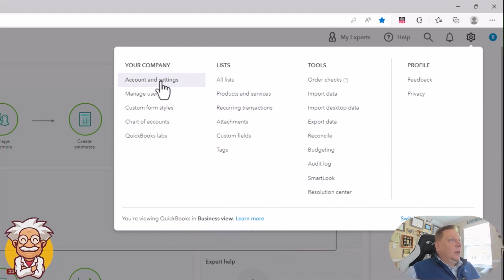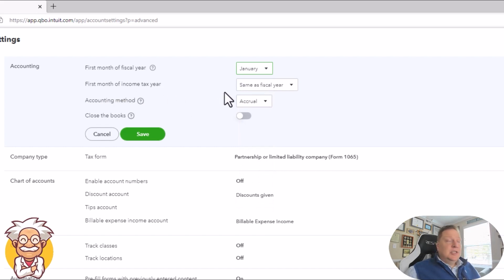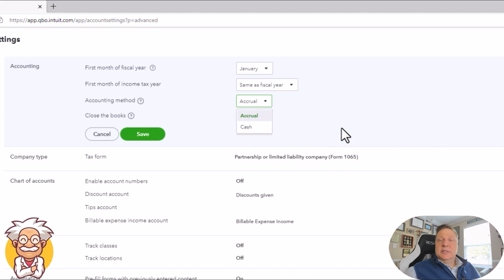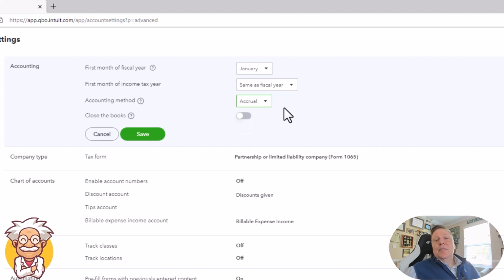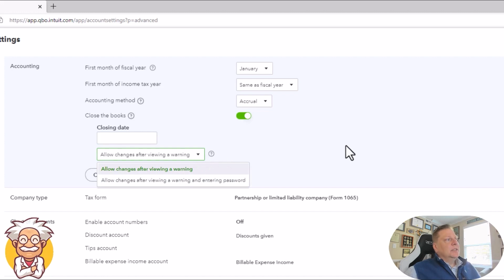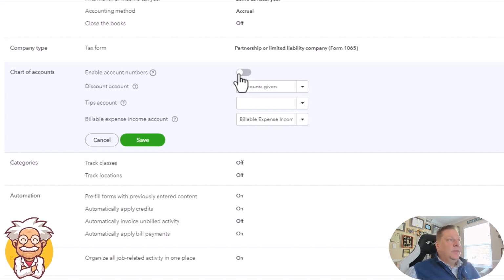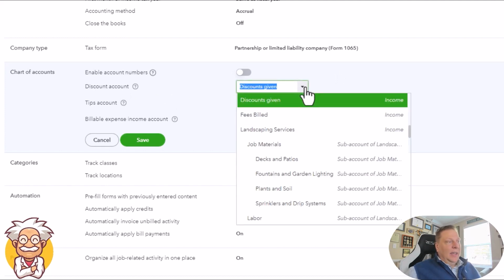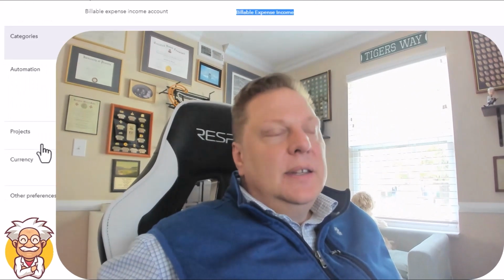Mastering QuickBooks Online: Unlocking Advanced Settings Part 1 - Episode 12 with Prof. Sam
In Episode 12 of our in-depth QuickBooks series, Professor Sam takes you through the first part of exploring the advanced settings available in QuickBooks Online. This episode is designed for users who are ready to leverage more sophisticated features to enhance their financial management capabilities. From customizing reporting templates to automating complex workflows, Prof. Sam will guide you through the essential advanced settings that can transform how you manage your business's finances.

Highlights of this episode include:

Custom Reporting: Learn how to customize and create advanced reporting templates that provide deeper insights into your business's financial health.
Automating Workflows: Discover how to set up automated workflows for billing, invoicing, and other financial processes to increase efficiency and accuracy.
User Permissions and Security: Get a comprehensive understanding of how to manage user permissions and enhance data security within QuickBooks Online.
Advanced Banking: Dive into the advanced banking features, including batch categorization, bank rules for automation, and integrating multiple bank accounts.
Chart of Accounts Customization: Explore the customization options available for your chart of accounts to ensure it meets your specific business needs.
Join Professor Sam as he uncovers the power of QuickBooks Online's advanced settings. Whether you're a seasoned QuickBooks user or looking to expand your knowledge, this episode will equip you with the skills to make the most out of your QuickBooks experience.